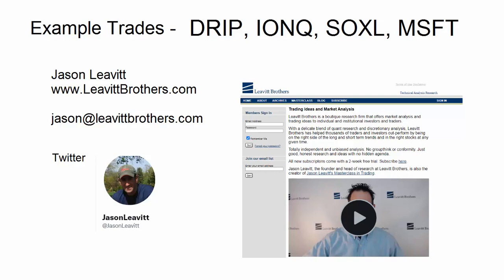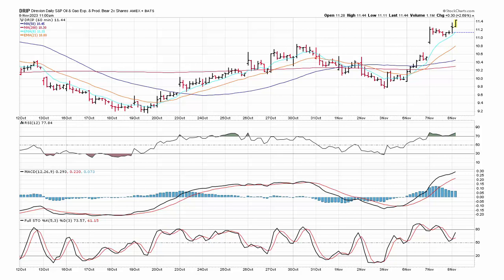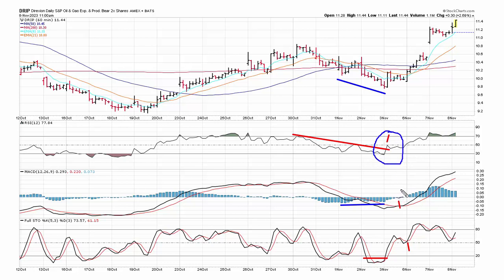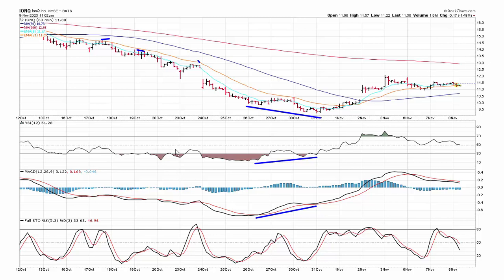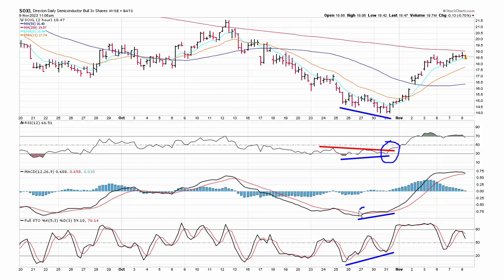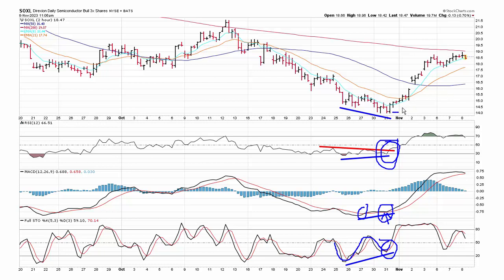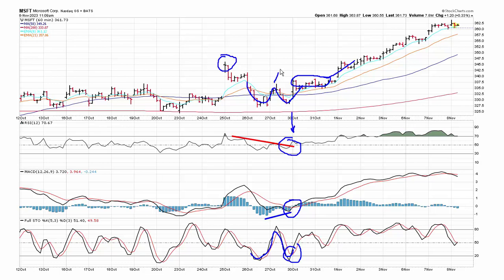Example Trades - DRIP IONQ SOXL MSFT